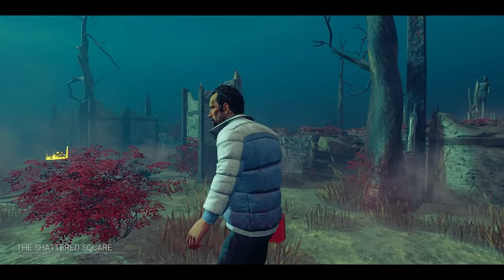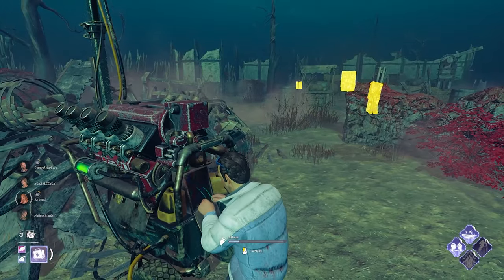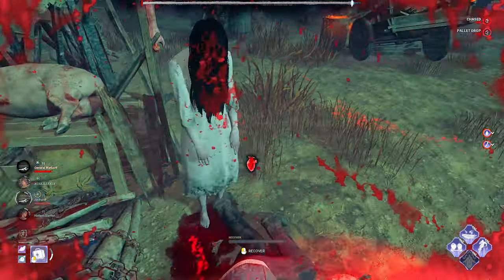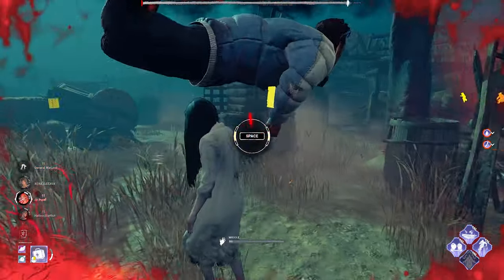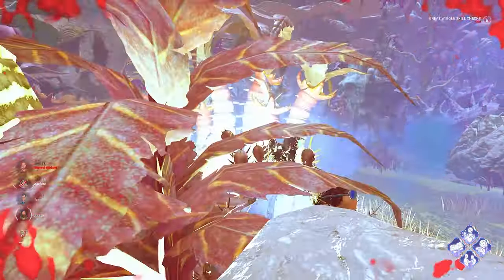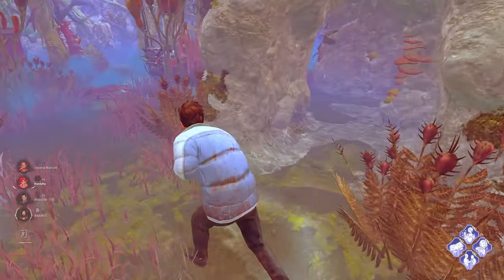Top 5 BEST Survivor Builds in 2024...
In today's video, we share the 5 STRONGEST and most fun DBD builds on survivor right now! These are a mix of some of my favourite builds from recent months, and some fresh spins that you won't have seen before!